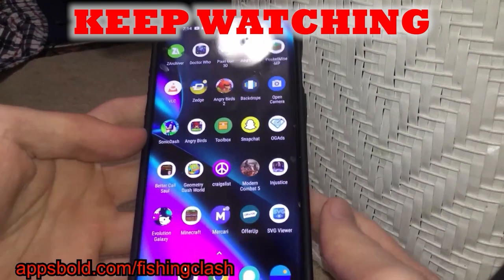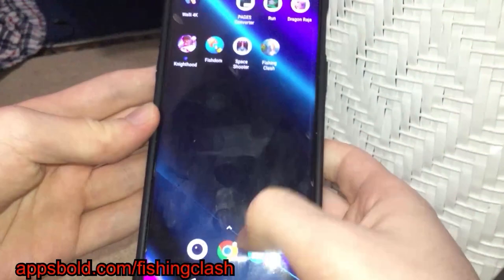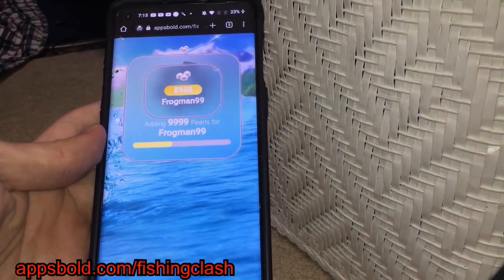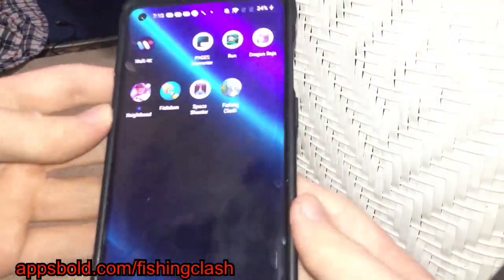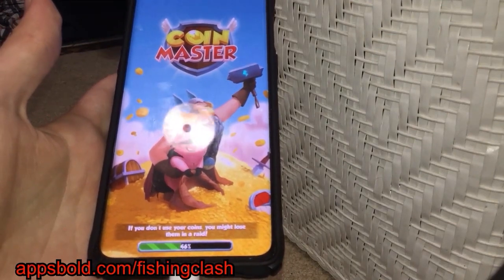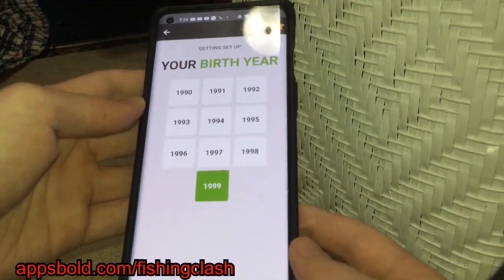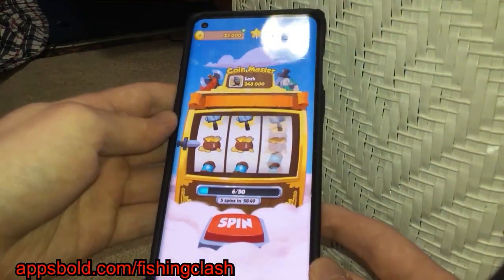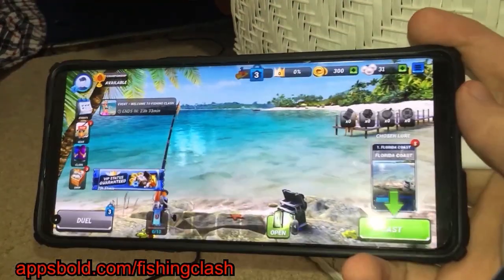Fishing Clash Hack - How I Got Unlimited Pearls in Fishing Clash iOS & Android 2023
Welcome, avid anglers and fishing enthusiasts! Get ready to embark on an extraordinary adventure with Fishing Clash, the thrilling mobile fishing simulator that captivates millions of players worldwide. And today, we have a game-changing revelation for you! Introducing the ultimate Fishing Clash Hack – your passport to unlimited pearls, accessible for both iOS and Android users!

Imagine diving into a virtual angling paradise where you're no longer bound by the limitations of in-game resources. Our groundbreaking Fishing Clash Hack video unveils a powerful online tool designed to revolutionize your gameplay experience. Say goodbye to exhausting grinding sessions and hello to endless possibilities as you unlock an abundant supply of pearls – the game's premium currency – absolutely free!

With this remarkable hack, you'll be able to swiftly enhance your arsenal of top-tier fishing gear, upgrade your favorite rods, reels, and lures, and customize your angler persona like never before. No longer will you have to compromise on the equipment and accessories needed to conquer the most challenging fishing tournaments. The pearls generated through our hack will grant you the freedom to explore, experiment, and excel in your angling endeavors.

And here's the best part – our Fishing Clash Hack is completely online! No need to download any suspicious software or compromise the security of your beloved device. Simply follow our easy step-by-step instructions presented in this video, and in just a few moments, you'll witness the magic unfold before your eyes. Our hack tool boasts a user-friendly interface, ensuring a hassle-free and secure experience for all players.

Whether you prefer the tranquil serenity of freshwater lakes or the exhilarating battles of the deep sea, Fishing Clash Hack will empower you to conquer all aquatic realms. Engage in thrilling fishing duels, participate in competitive tournaments against fellow anglers, and reel in legendary fish that were once beyond your wildest dreams. The possibilities are as endless as the vast ocean itself!

Unlock your true angling potential today by utilizing the Fishing Clash Hack and let your fishing skills shine like never before. Dominate the leaderboards, amass a legendary collection of trophies, and become the envy of the angling community. Join the ranks of elite anglers who have embraced the power of limitless pearls and experience the game in a whole new light.

So, what are you waiting for? Dive into the captivating world of Fishing Clash and watch your angling journey transform into an extraordinary adventure of unparalleled magnitude. Click play on this video, follow the instructions, and immerse yourself in a realm of free and unlimited pearls – the gateway to unbridled success in Fishing Clash!